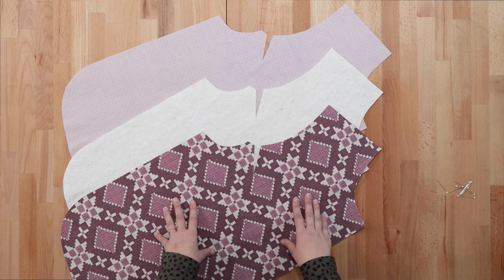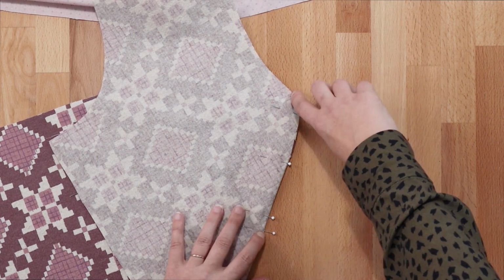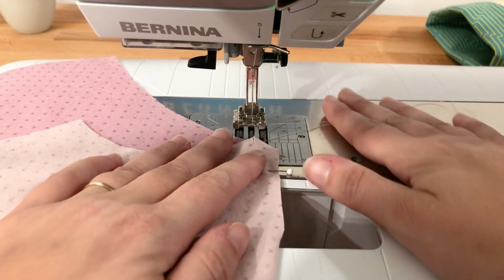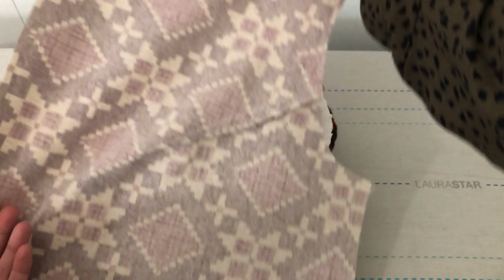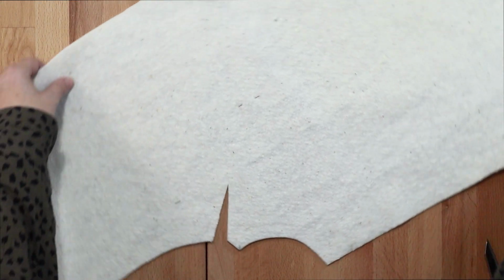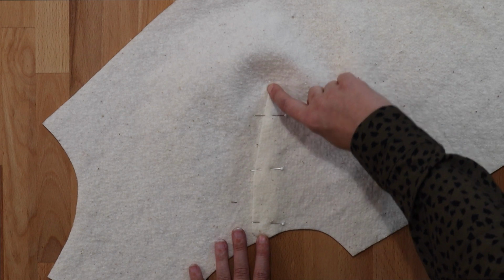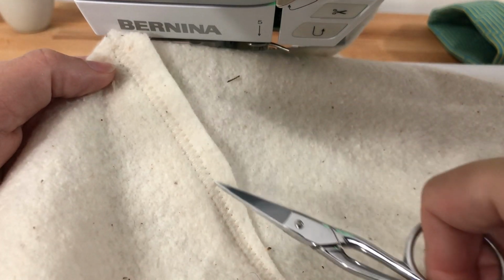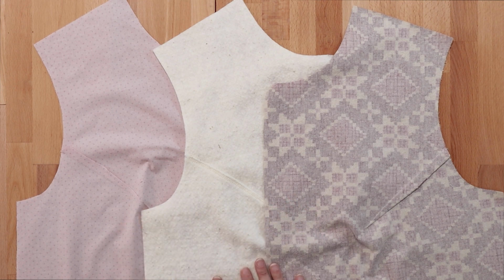Tamarack Quilted Jacket Sew-Along Day 5: Sewing the Dart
Join us as we sew the the Tamarack Jacket! We originally released the Tamarack Jacket back in 2016 and it has now been drafted in our 14-30 size range. We've also released a collar, hood & patch pockets add-on to help you create the quilted jacket of your dreams.

During this series we'll cover all aspects involved in creating your own Tamarack Jacket. From fabric selection, help with batting, to quilting best practices and assembly, we're covering everything!

If you're making the 14-30 Tamarack or have done a bust adjustment on your 0-18 pattern resulting in the dart, today's lesson is for you! We're sewing up the darts in the main fabric, lining, and batting. Learn our trick for avoiding unnecessary bulk in the batting - it's something you can definitely apply to other projects going forward!

You can purchase the Tamarack Jacket pattern as well as the Collar, Hood & Patch Pockets Add-On on our